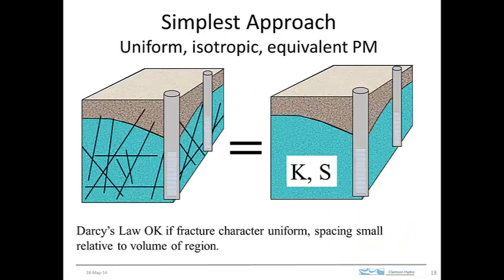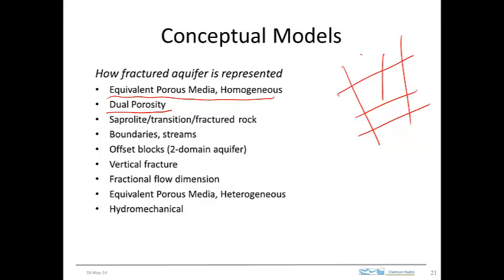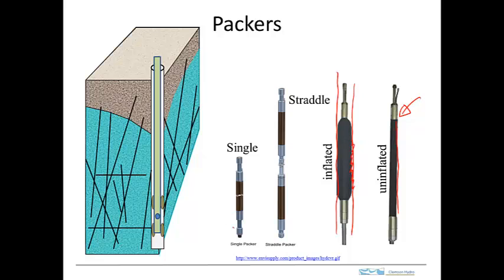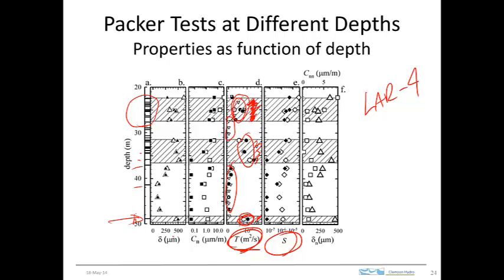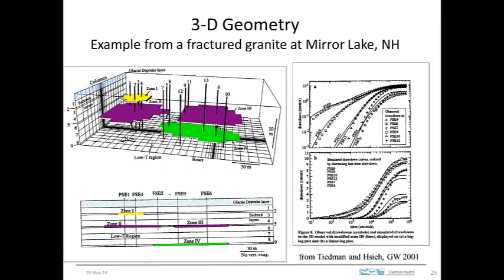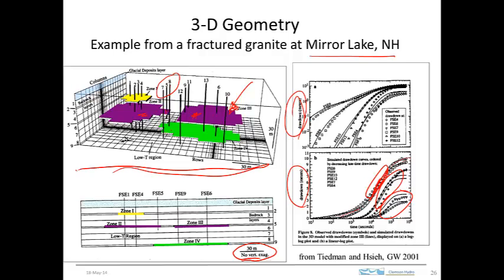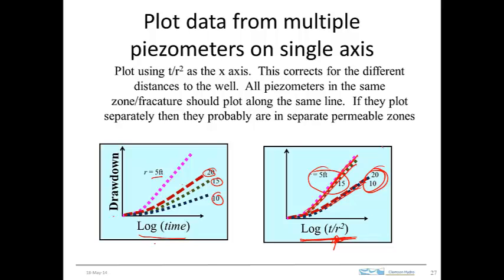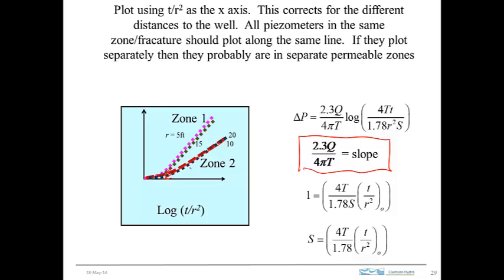well test in fractured rock